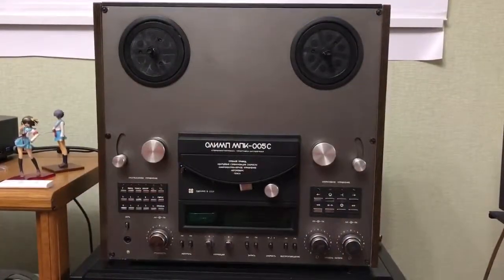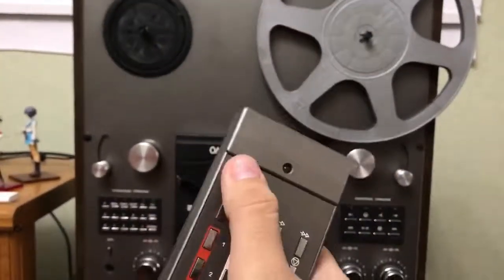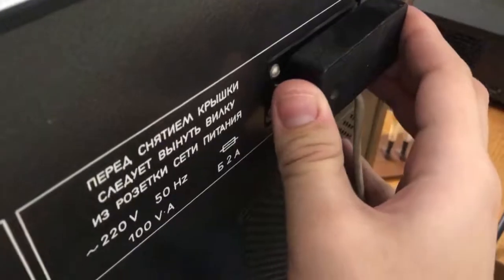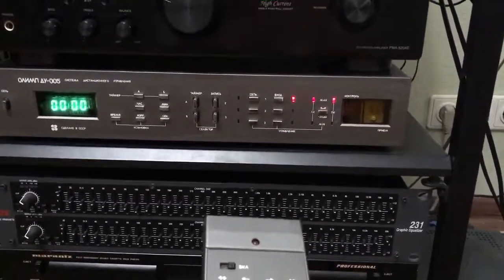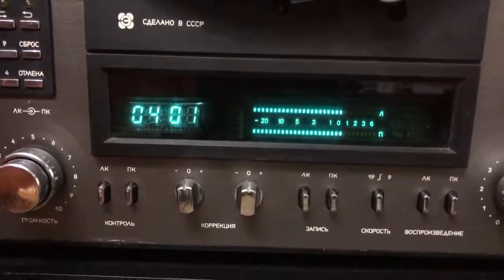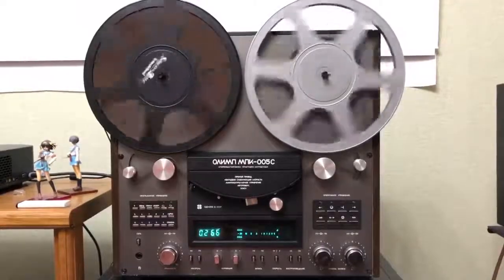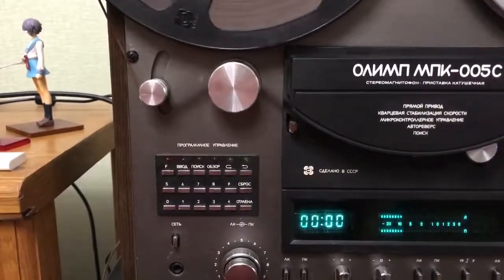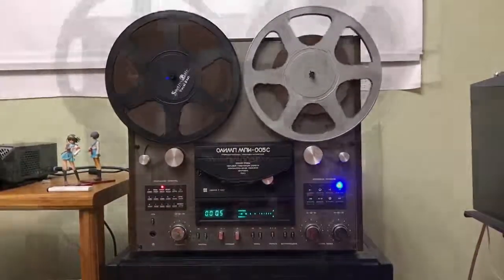Olimp 005 (draft)